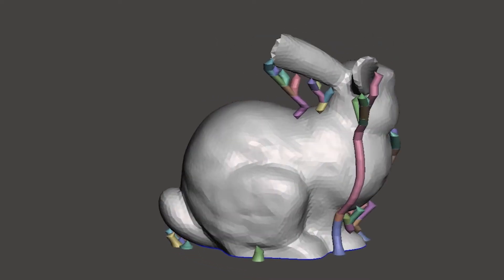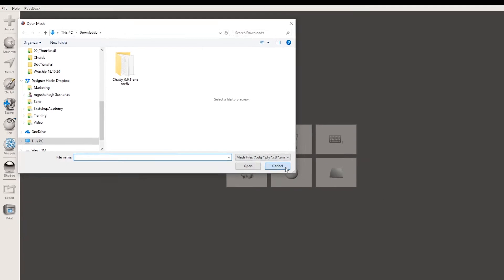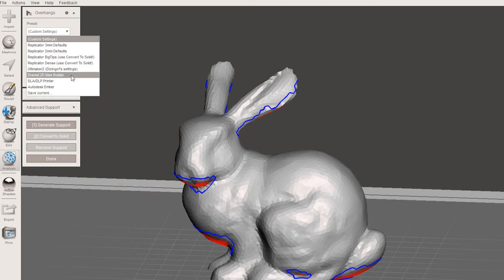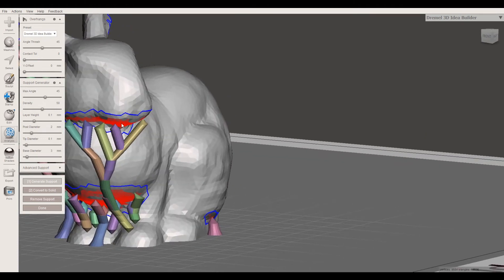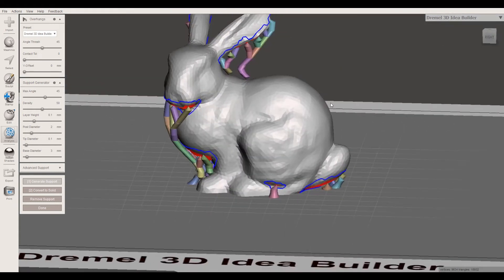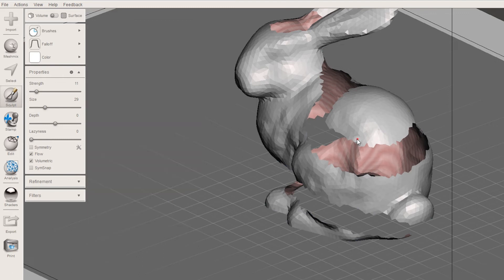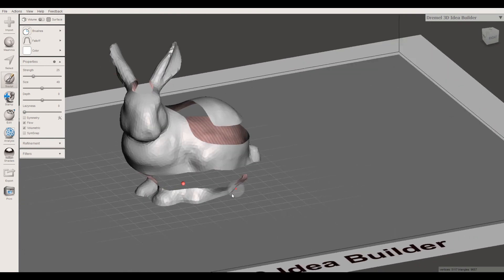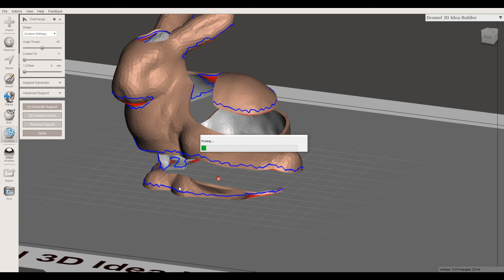How to Generate Supports for 3D Printing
In this tutorial we cover how to create supports for your 3d prints using autodesk's meshmixer.